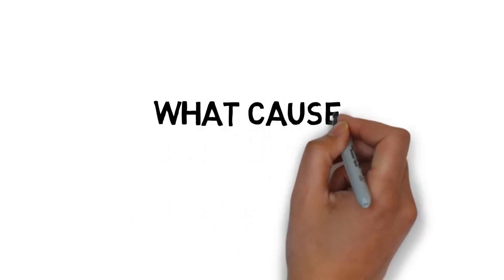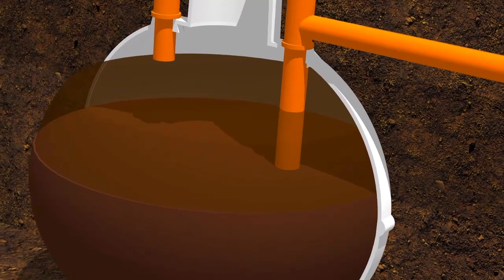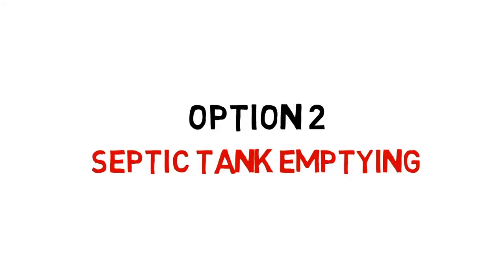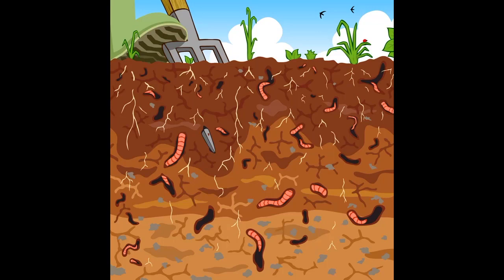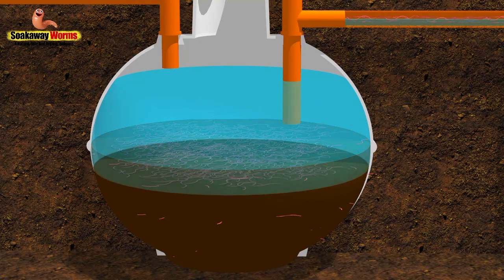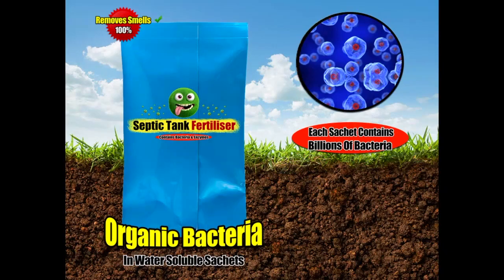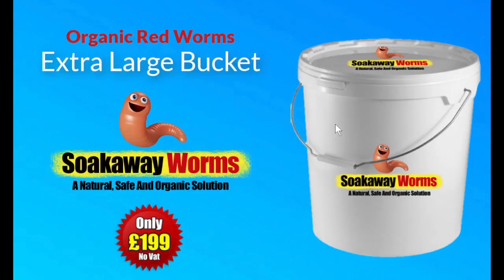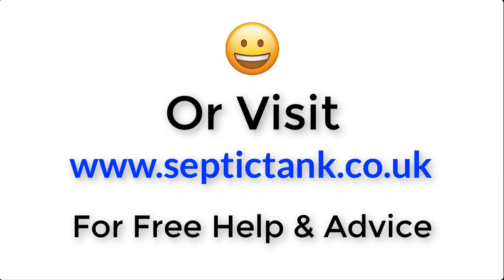how to fix septic tank problems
Are you experiencing septic tank soakaway problems?

Does your septic tank need emptying more frequently?

Does your septic tank smell?

Have you had your septic tank rodded or jetted recently?

Is water pouring back into your septic tank after you have had it emptied?

If this this video will really help you.

It will show you why septic tanks develop problems and more importantly - I will show you an easy way to fix your septic tank problems.